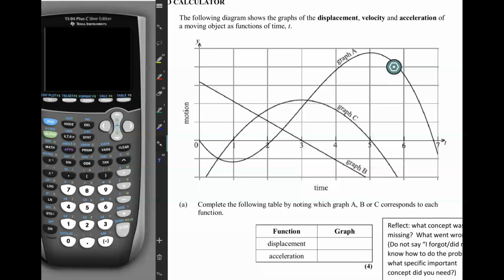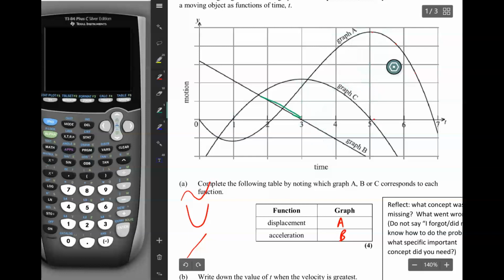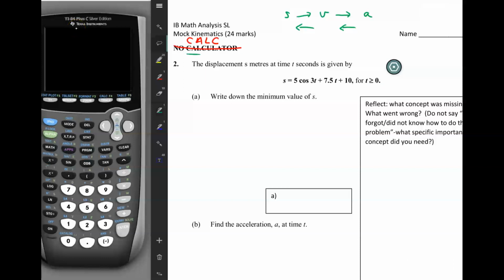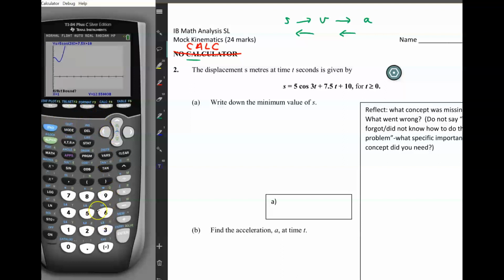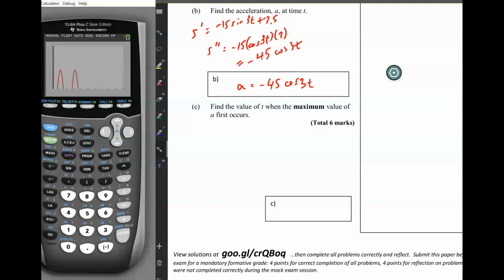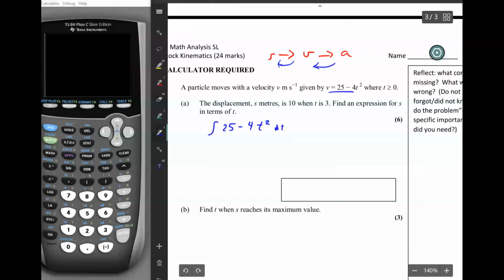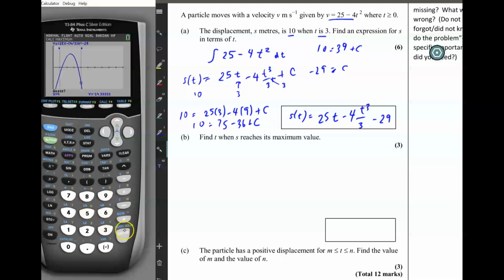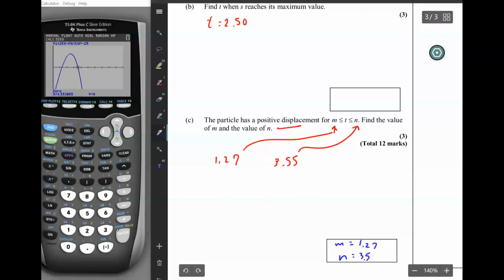mock kinematics solution